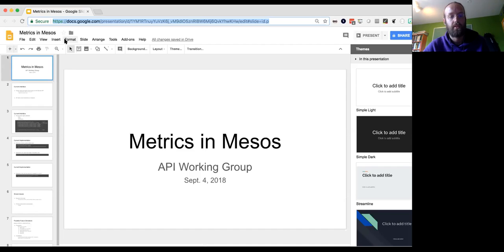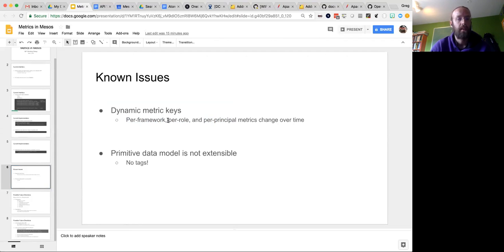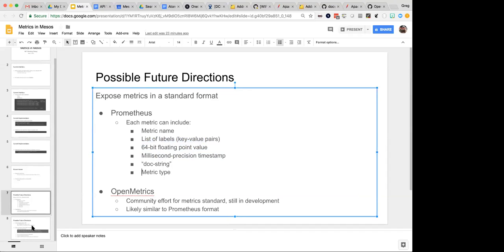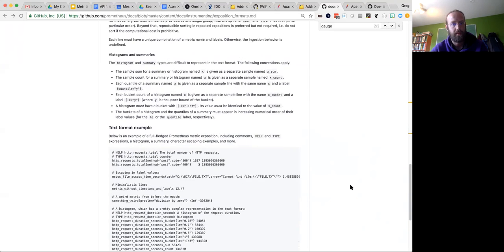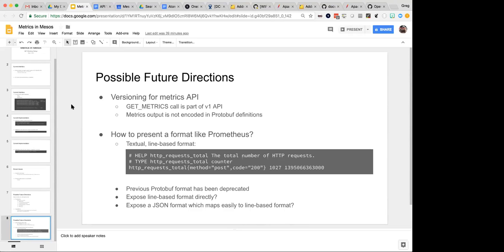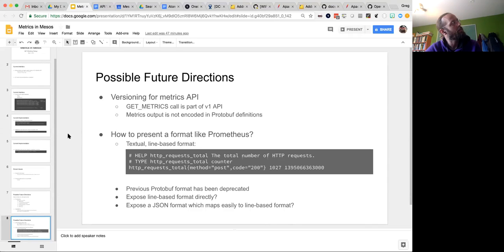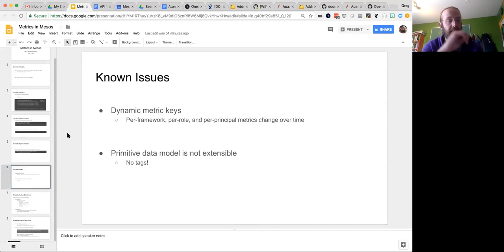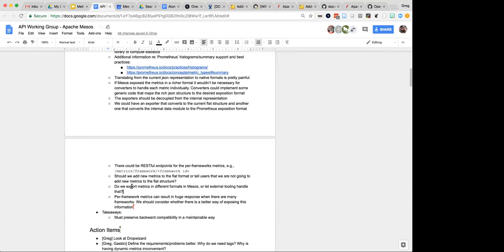GMT 2018-09-04 API WG